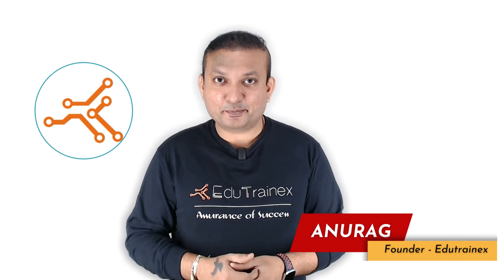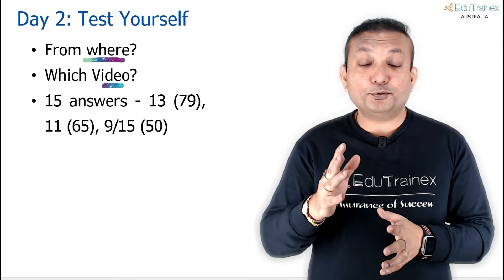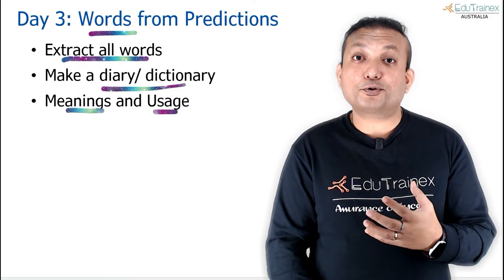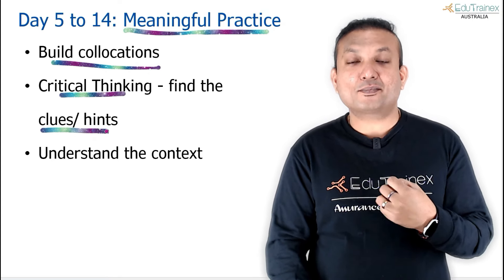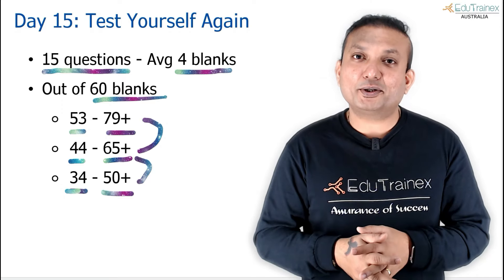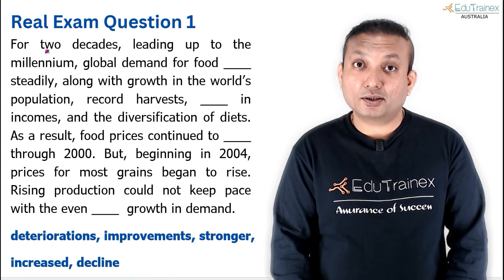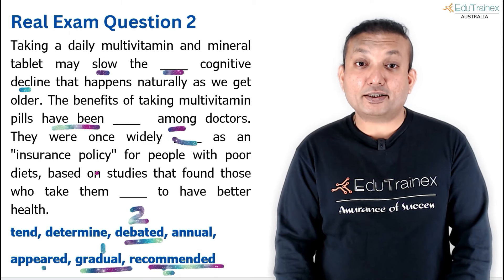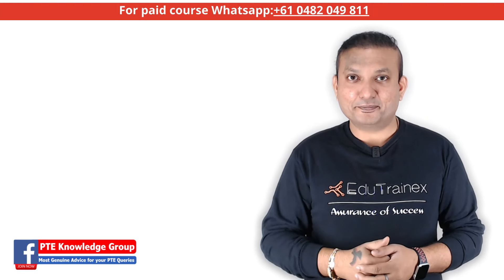PTE Reading Fill in the Blanks - 15 Days Plan to Score 79+| Edutrainex PTE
Achieving a high score in the PTE Reading Fill in the Blanks section is possible with a well-structured 15-day study plan. Follow this guide to boost your score to 79 or higher.

🎯 Realize your Australian Dreams! Need help to get 90 in PTE?
I can help you to get 79+ in the first attempt
Reach me directly!!!

Chapters:
00:00 Introduction
00:59 15 Days Plan
14:47 Examples

Hello, I'm Anurag. Failing 3 times in IELTS, broke me. I was hopeless, until I learnt about PTE. I was not confident at all, but I did not give up and worked hard to achieve a perfect 90 in my very first attempt. I decided I will help everyone by sharing my expert PTE techniques and strategies with the world, we have already helped more than 10,000 students. I focus on personalized teaching, proven strategies, and strong upskilling, to improve not just your language skills but also your confidence levels. Join us to turn your fears into success.

Be confident and be motivated!